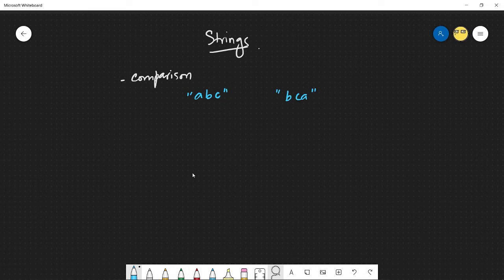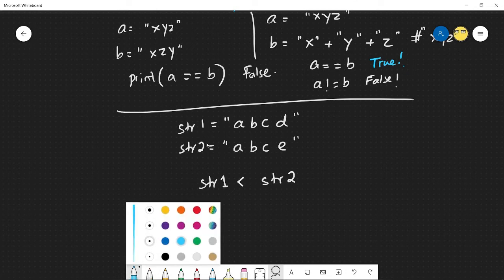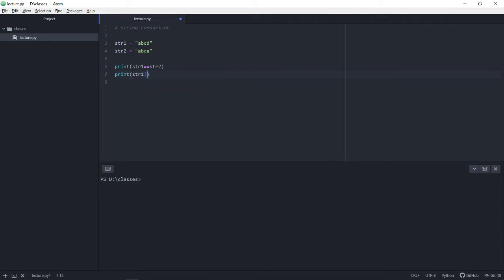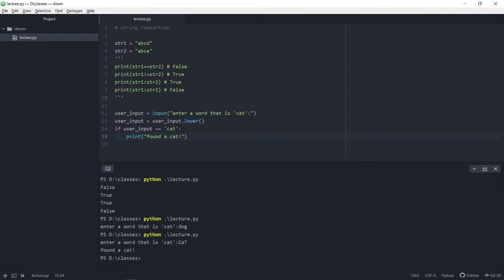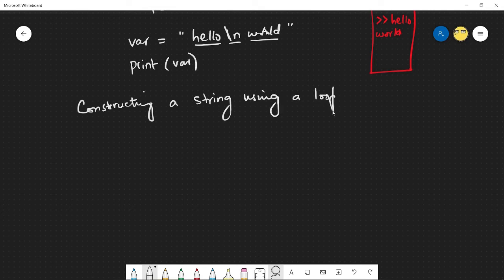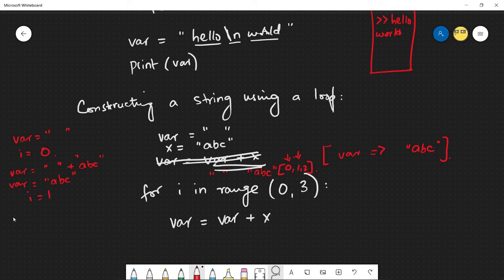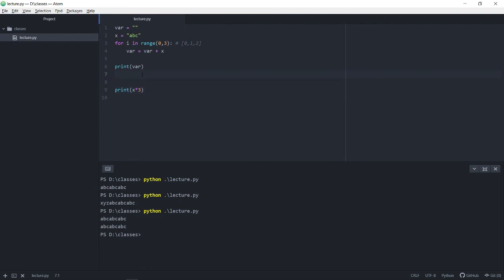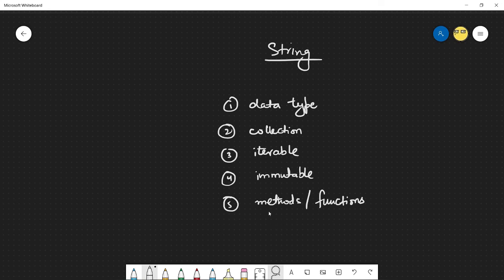CPSC230-Strings03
Lecture 3 of 3 on Strings in Python